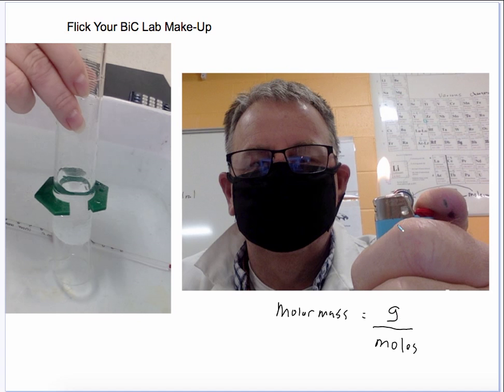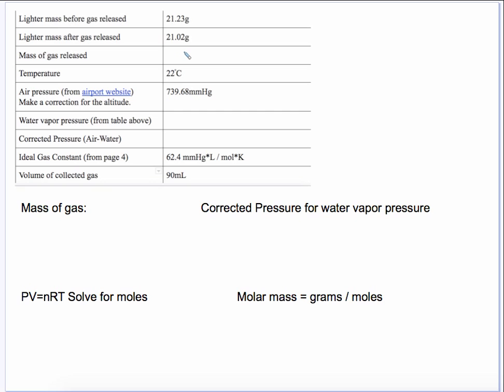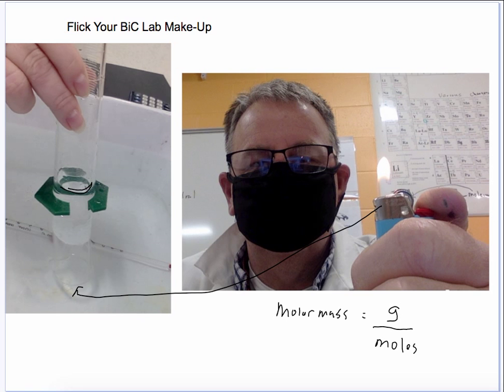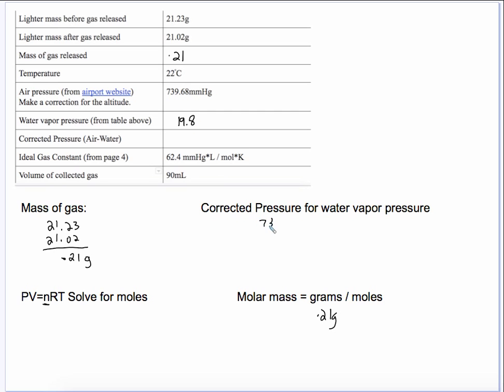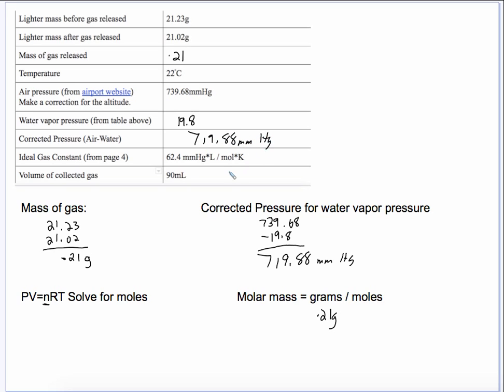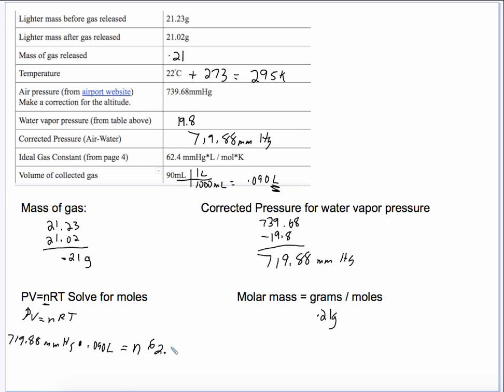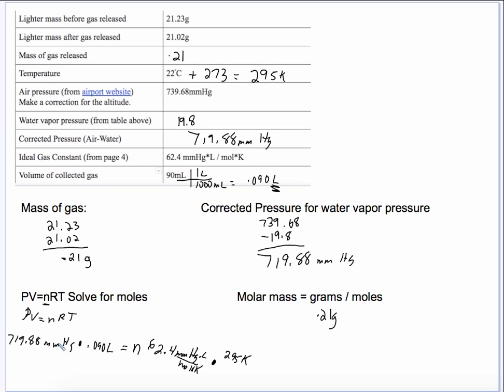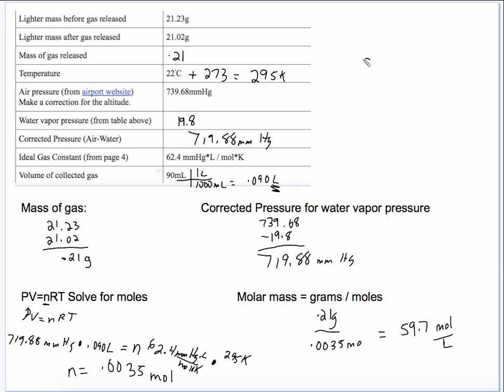Flick your Bic Make up Lab